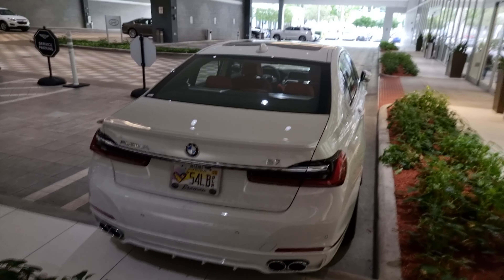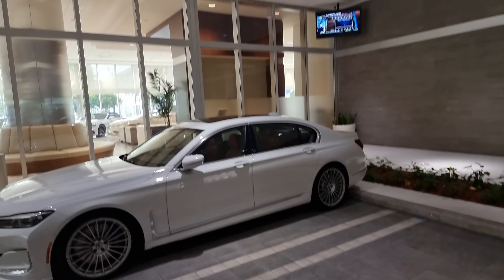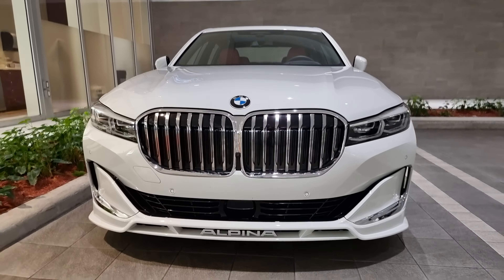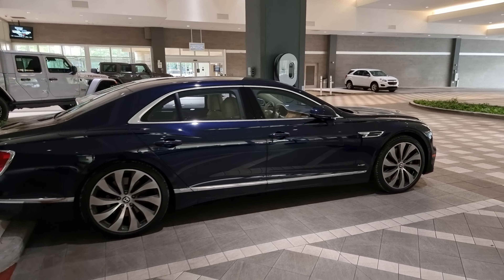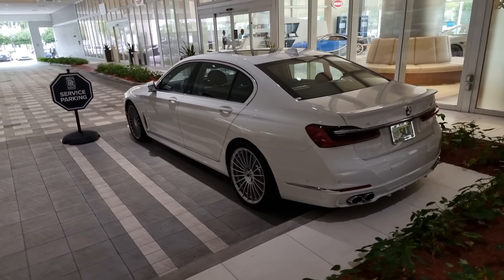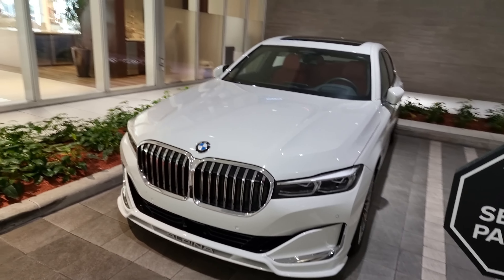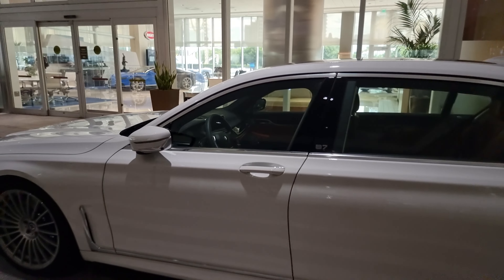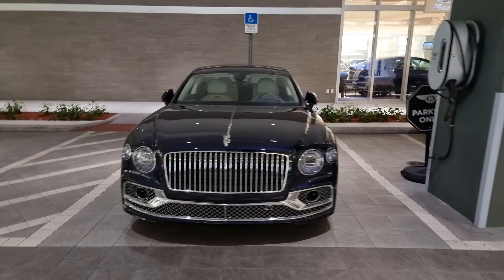White BMW Alpina B7 Faceloft at Braman BMW in Miami [4k 60p]